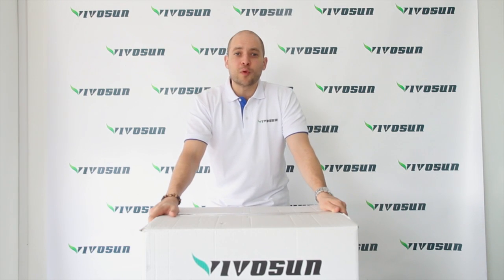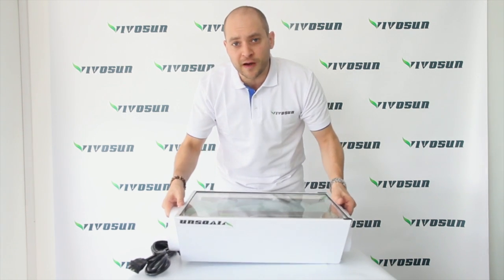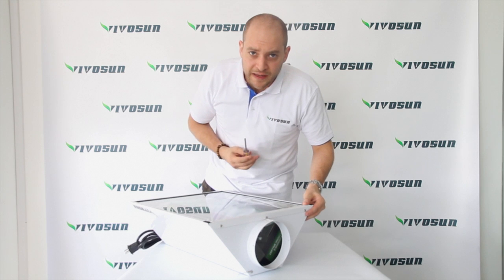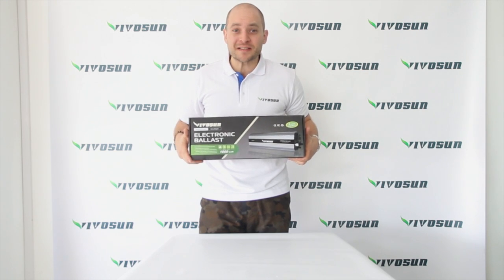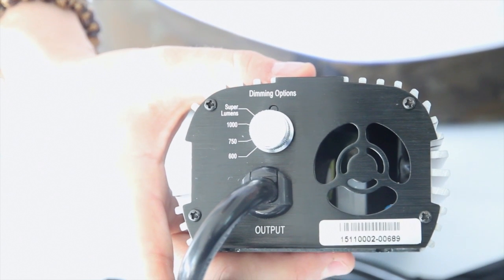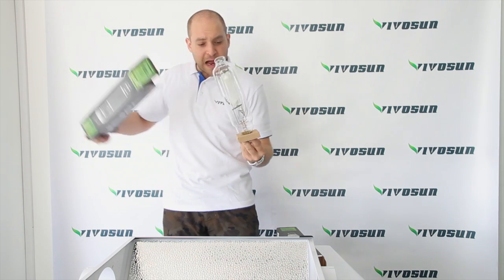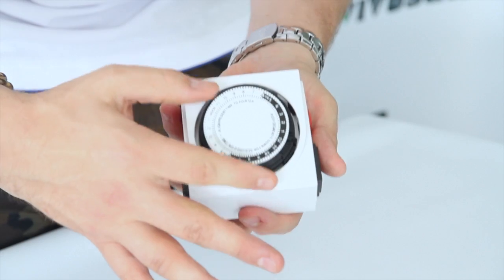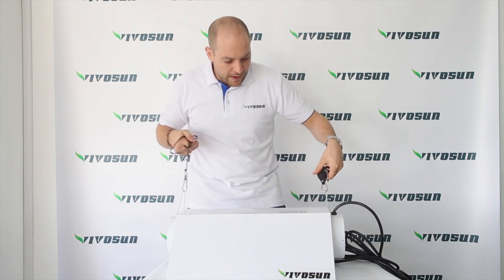VIVOSUN GROW LIGHT KIT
Reflector: Highly reflective aluminum maximizes the light reflected to the plants. Ballast: Provide consistent, stable power to the lamp for ultra bright, high intensity and a quality spectrum.
Bulbs: Optimized spectrum and high PAR (Photosynthetic Active Radiation) to promote healthy plant growth.
Pair of Rope Ratchet Hanger: Weight Capacity 150 lbs/pair. 7-Day Dual Outlet Timer Controller.
What You Get: VIVOSUN 1000w HPS bulb, 1000w MH bulb, 1000w digital dimmable ballast, reflector, a pair of 1/8" rope ratchet hanger, 7-Day Dual Outlet timer, our fan-favorite 3-year warranty (Ballast only) and friendly customer service.